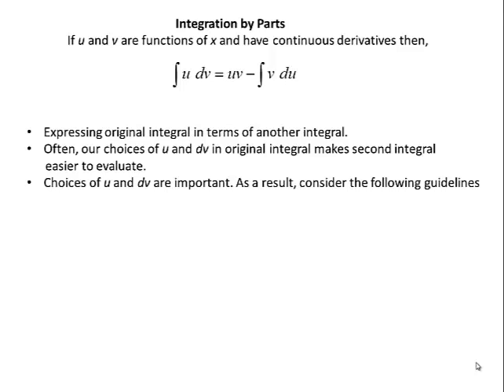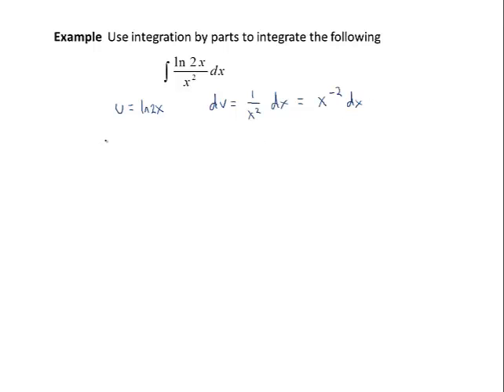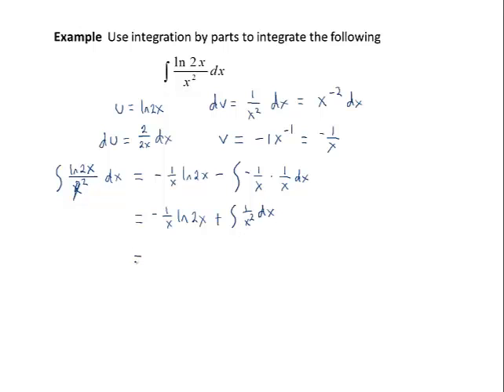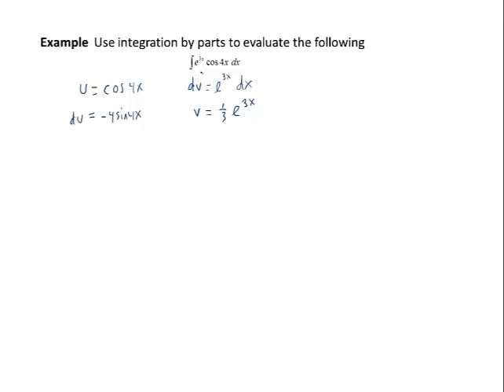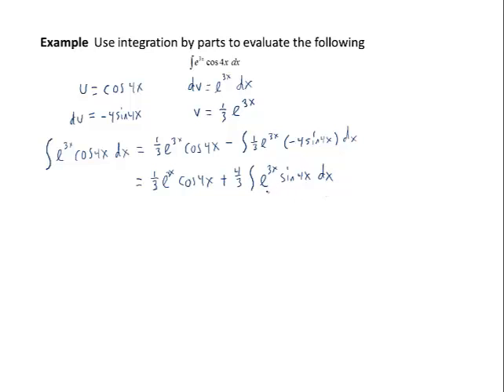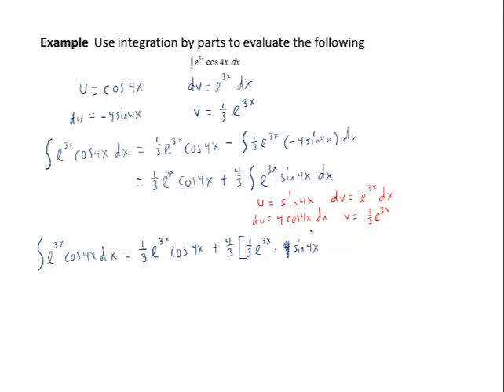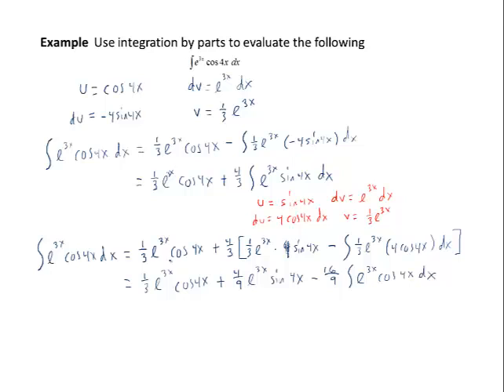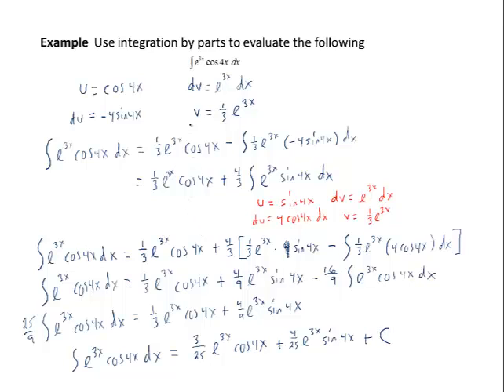Integration by Parts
Two examples of integration by parts